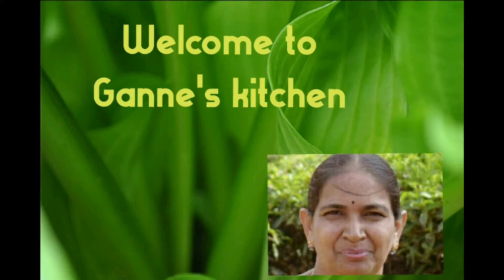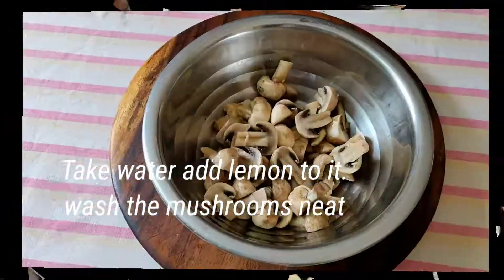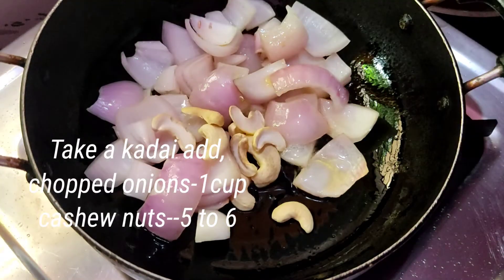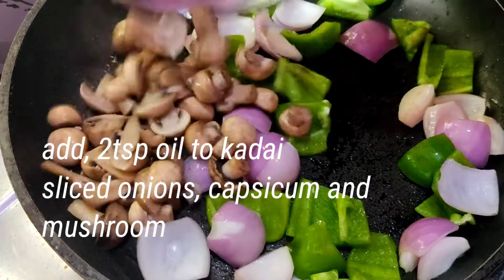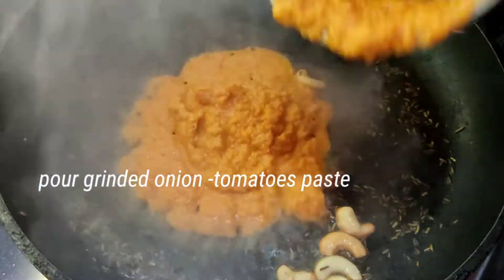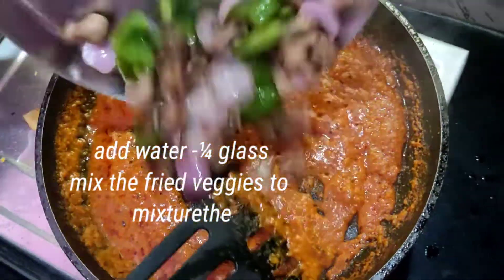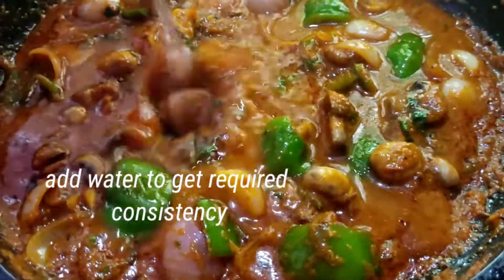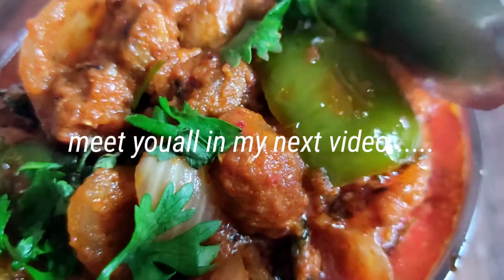Kadai Mushroom Dhaba style mushroom gravy#How to make kadai Mushroom curry# leelaganne#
ingredients;
for masala:
 coriander seeds
jeera
peppercorns
clove
cinnamon.
For gravy
onion
cashew
garlic
ginger
tomatoes

curry:
salt, oil,red chilli powder.